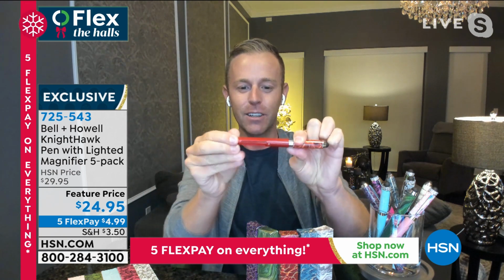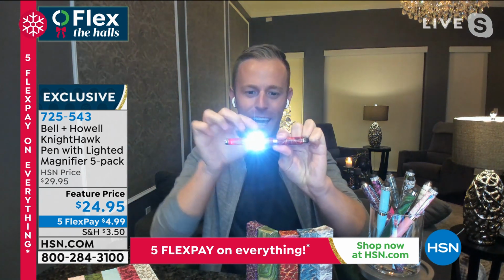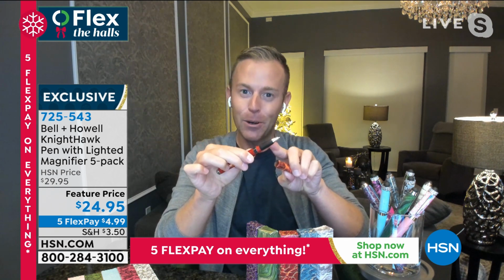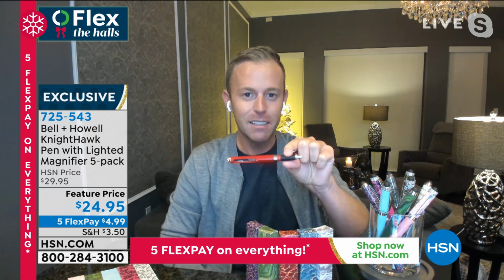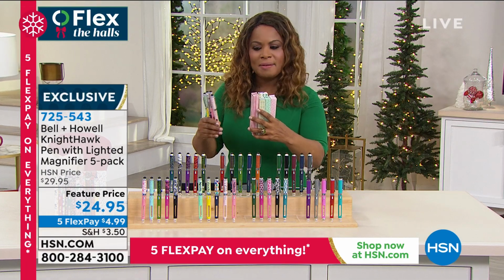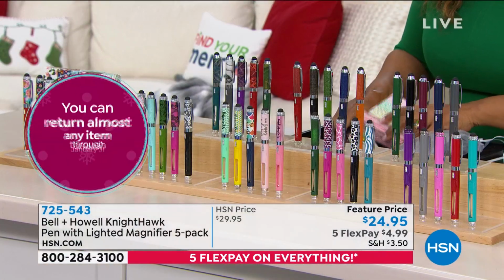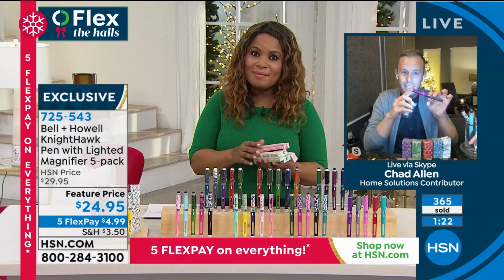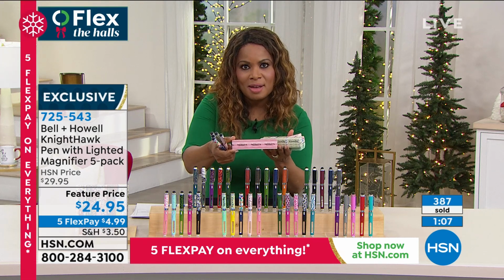Bell + Howell KnightHawk Pen with Lighted Magnifier 5pack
Whether you want to write it, light it or magnify it, Bell + Howell's got you covered. This ballpoint pen boasts a stylus, builtin magnifier so you can see menus better in restaurants and a superbright LED to help you find your house key in the dark. And it comes in a variety of colors and patterns to suit your mood.

    5 Ballpoint pens with magnifier, LED light and stylus
    3 LR41 batteries (3 per pen, installed)
    5 Extra sets of 3 batteries
    5 Extra black ink refills
    5 Extra blue ink refills
    5 Instruction sheets
    5 Velvet pouches
    5 Gift boxes